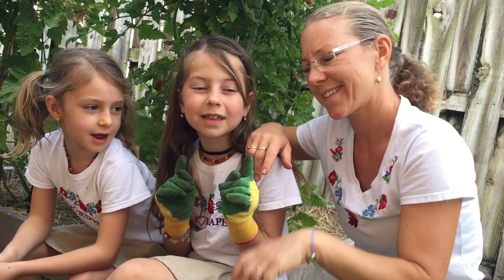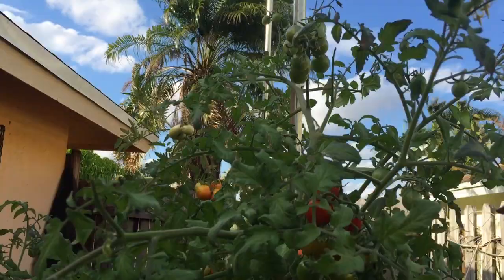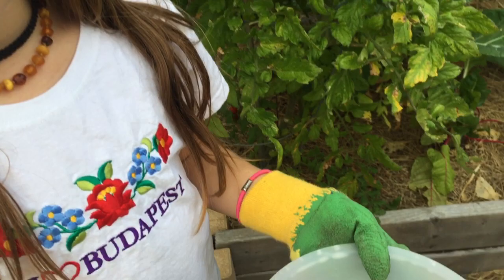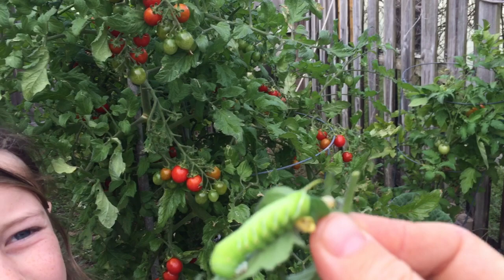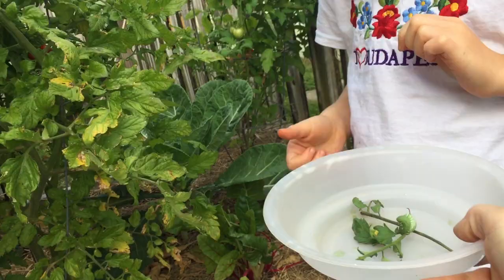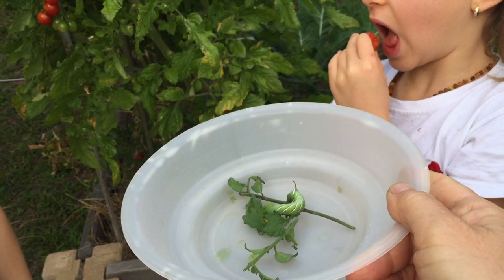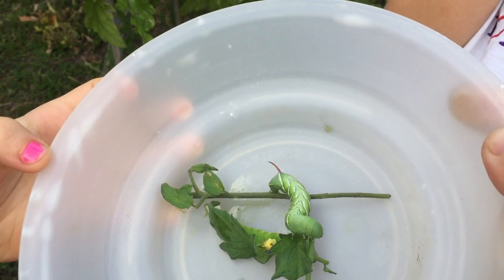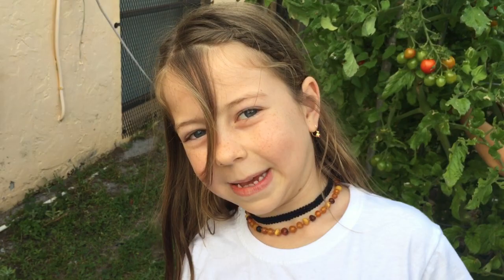GIANT caterpillars are eating our tomato plant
Let us introduce you to our friends here...our Tomato Hornworms! We named them too :))